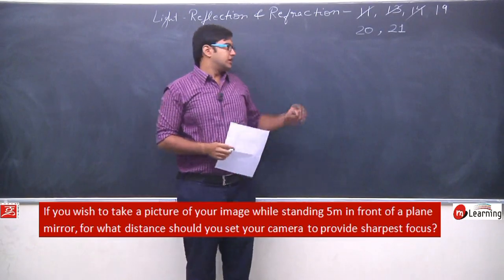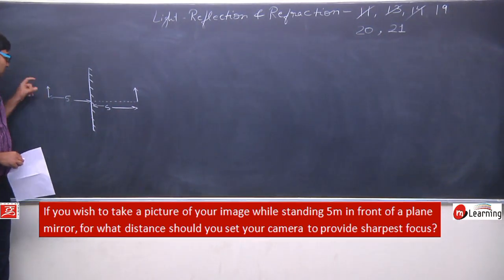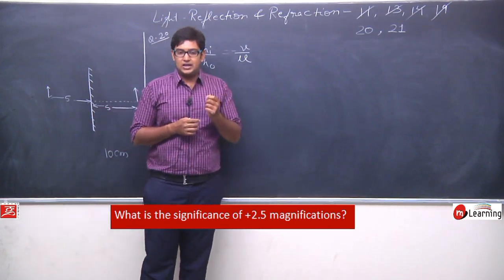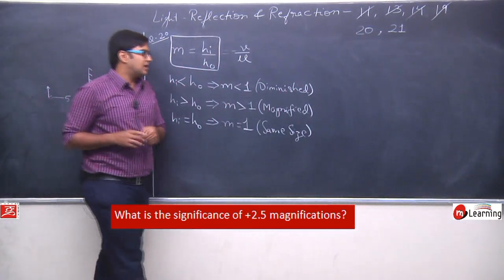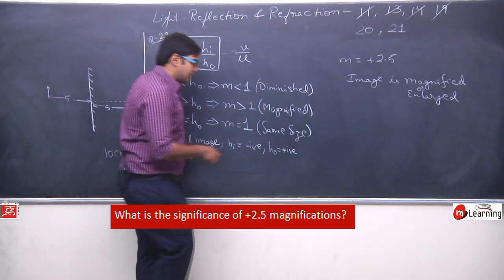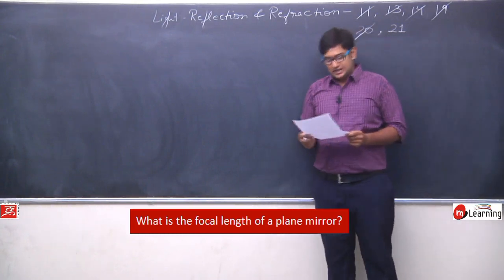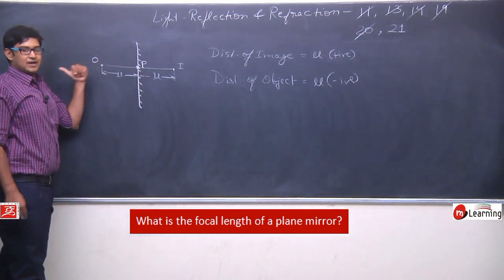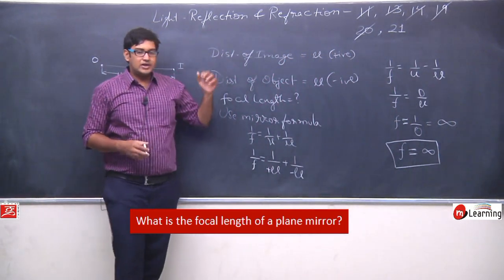Reflection of Light for Class 10th Physics - Lecture 19